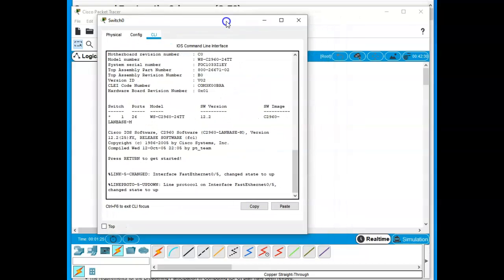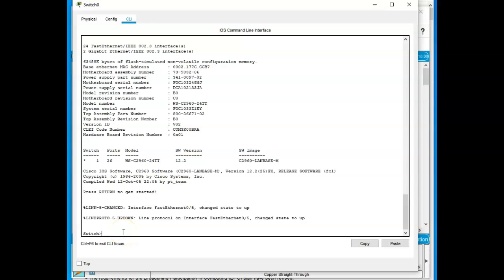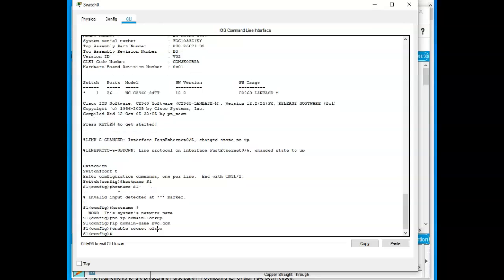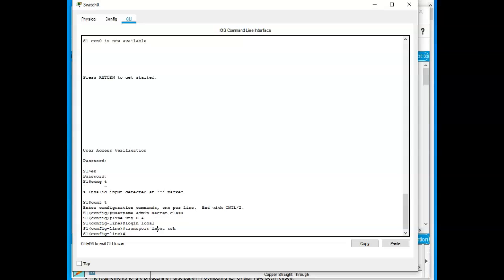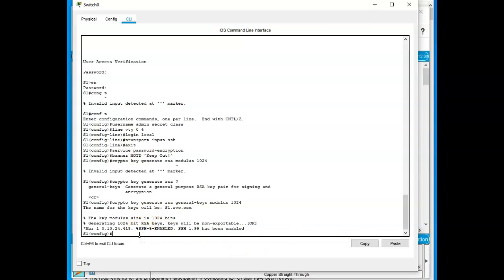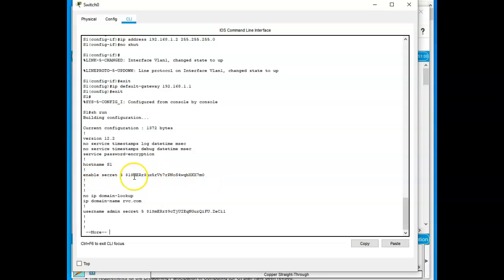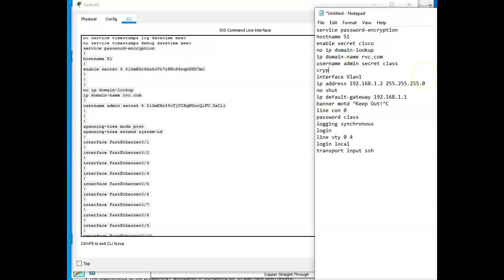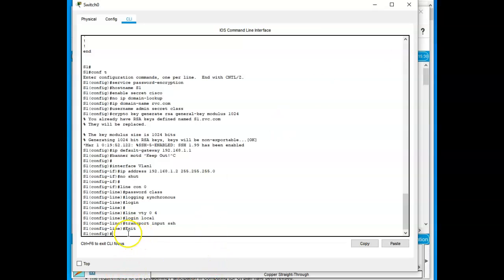Cisco Switch Basic Configuration